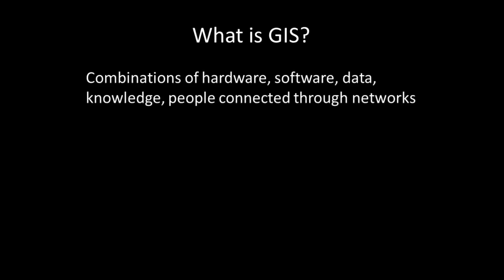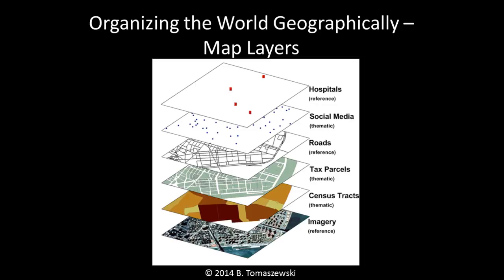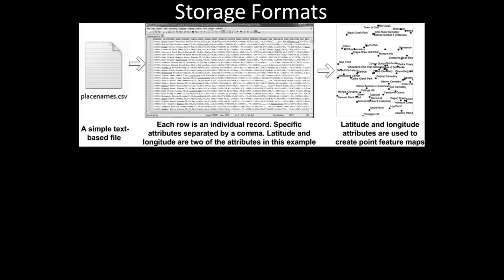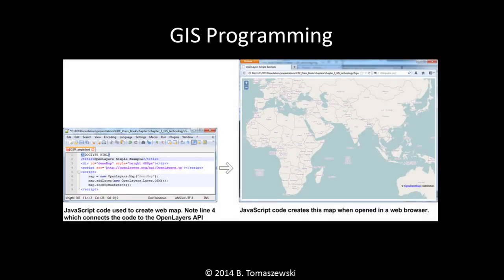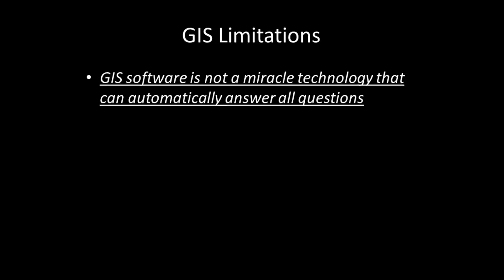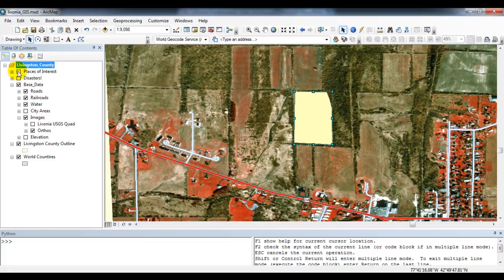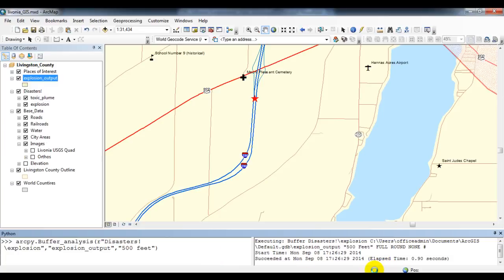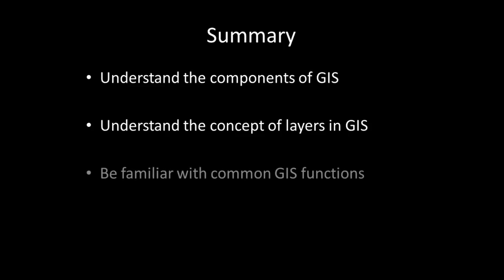Geographic Information Systems GIS Software Fundamentals A Video Lecture